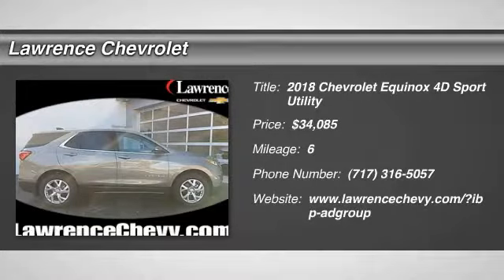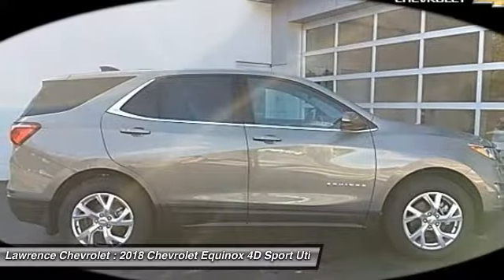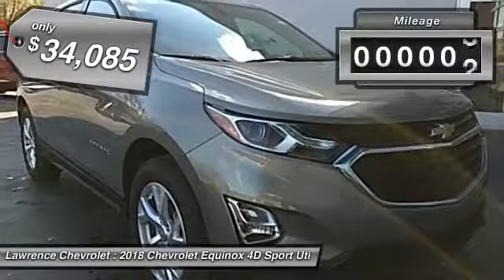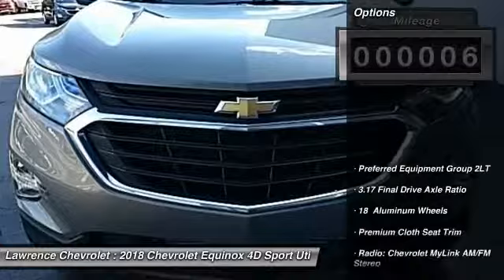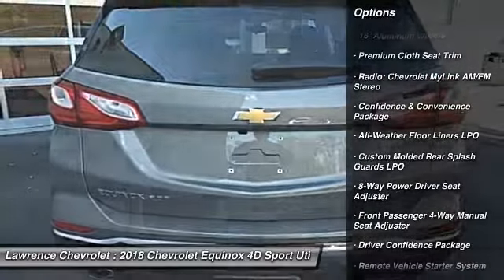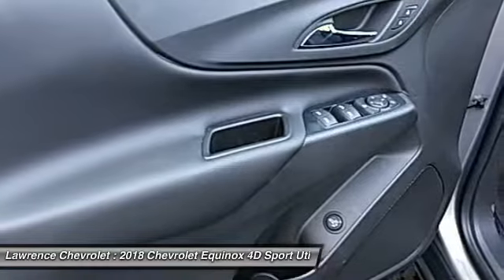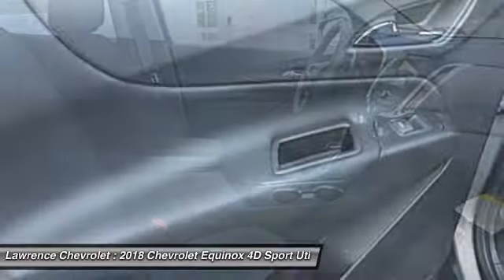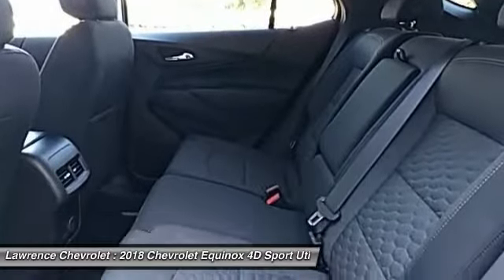2018 Chevrolet Equinox Mechanicsburg PA 180260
2018 Chevrolet Equinox LT

Lawrence Chevrolet
6445 Carlisle Pike

Gasoline! All Wheel Drive!   Do you want it all, especially wonderful fuel efficiency? Well, with this attractive 2018 Chevrolet Equinox, you are going to get it.. Unparalleled in the marketplace.